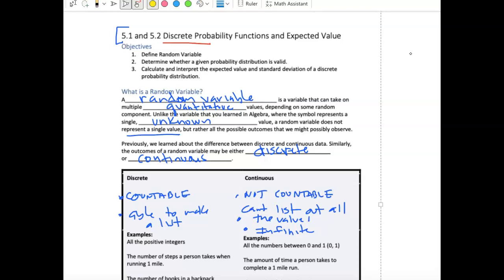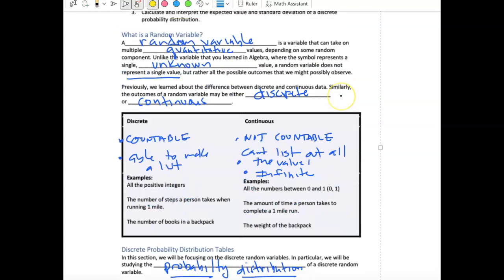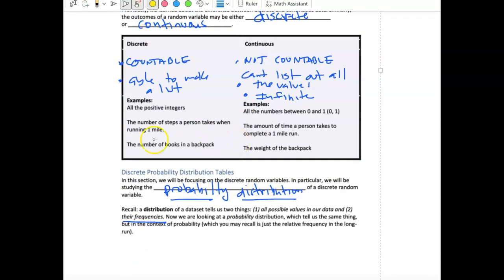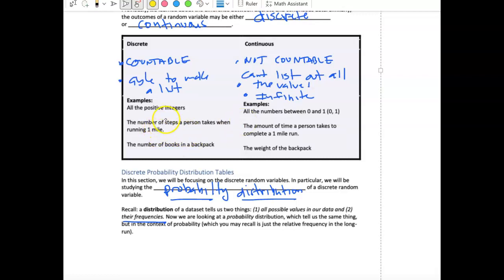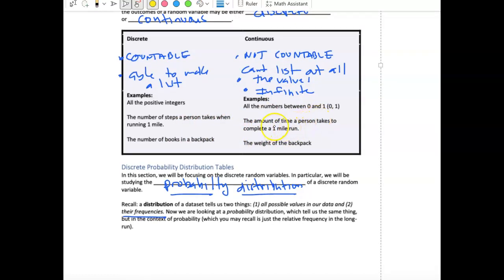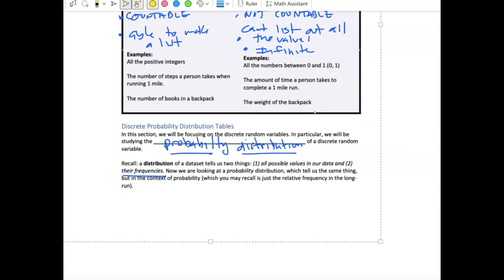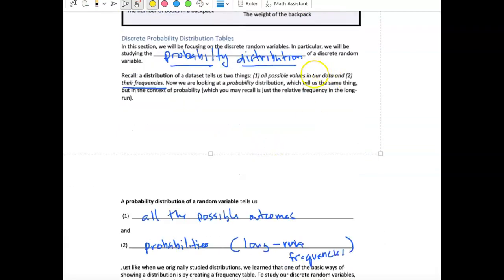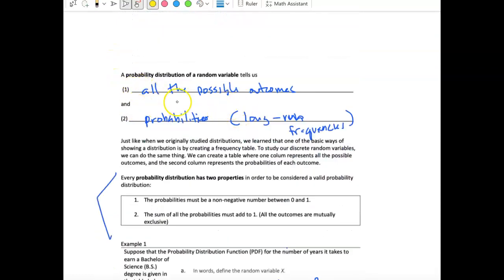Math 219 Module 5.1 Part 1